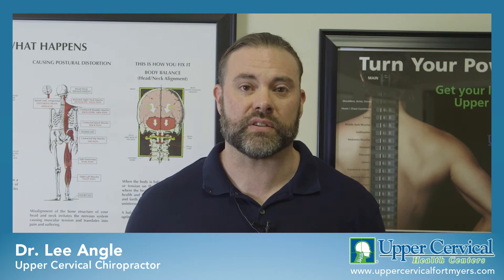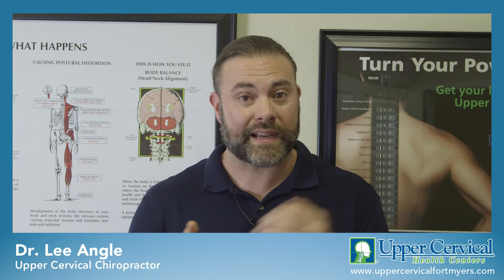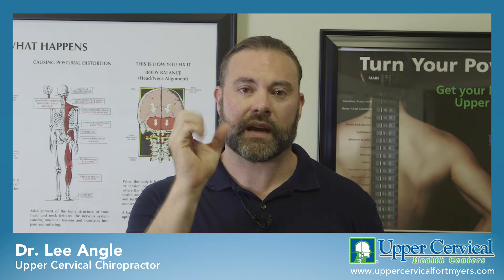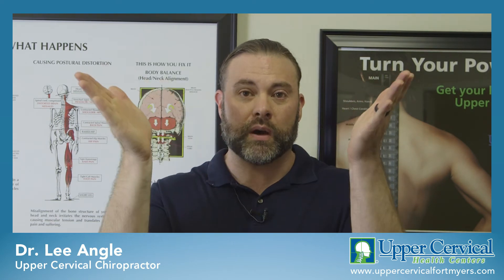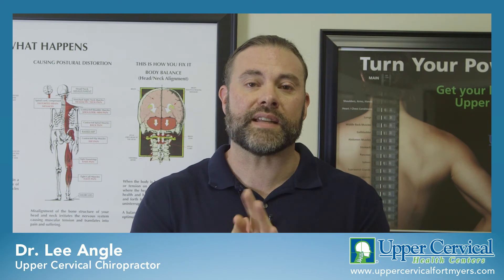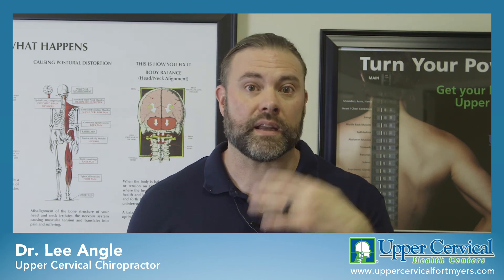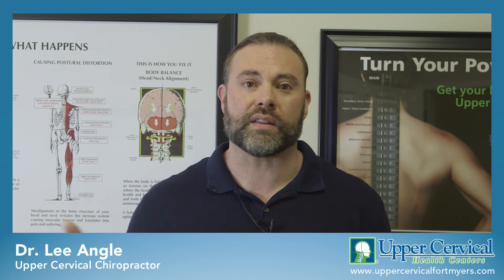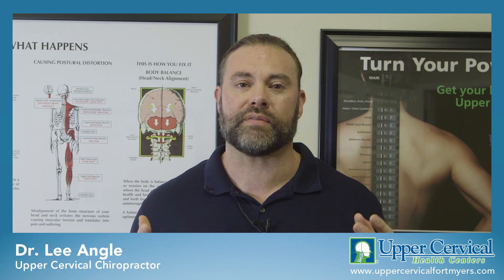Ear Infections in Children - Upper Cervical Chiropractic, Dr. Lee Angle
Fort Myers, FL

Nothing is worse than when your child is in pain and nobody can seem to help with it. One of the things I love about the work I do, is that quite often through upper cervical chiropractic adjustments, I can eliminate the causes of problems many doctors have already given up on.

I questioned this very worried mother about prior treatment on her 3-year-old’s ear infections. He had had almost non-stop infections in both ears for the last year and a half. As she explained this to me her baby boy sat there tugging at his ears and crying on and off. I had a feeling I could help, and I had the statistics to prove it.

Like so many things, chiropractic isn’t a parents’ first thought when their child is sick—especially when it is something like an ear infection. I get it, after all their ear isn’t in their spine, and in fact, it where it is located looks like it has nothing to do with their spine. But I have some numbers that might change your mind. One study looked at 332 children with chronic ear infections. The results of using upper cervical chiropractic show that after being adjusted, 80% of the children did not experience another ear infection within the six-month period following their initial visits.

That is a pretty good success rate. In my office the success rate has been closer to 90%. The reason is pretty simple. The joints in the spine have receptors that send information up the spine to the brain. This information is then sent wherever it needs to go. If the joint moves the way it should, we get the right information to the brain. If it is stuck out of alignment, we get the wrong information.

One of the locations information is sent, is a muscle called the tensor veli palatini. Which is a fancy Latin name for the muscle that opens and closes the eustachian tube in the ear. If this muscle doesn’t do its job properly then the tube may not drain fluid properly. This sets up a great environment for bacteria. In this situation, an antibiotic might clear out the current infection. But given that the tubes are still not functioning properly, they will still not drain fluid, new bacteria will quickly set up in the fluid, and bam…. another ear infection.

This is why the proper alignment of the cervical bones is so important. Once they are aligned, the brain signals sent to the muscle will open and close the tubes, allowing them to function, and drain the ear properly. Which is exactly what happened with my 3-year-old patient. I did find he had a misalignment in the top bone in his neck. I corrected it and sent them home. They came back four days later, and the ear infections had cleared up.

​Those were the last ear infections he ever had.